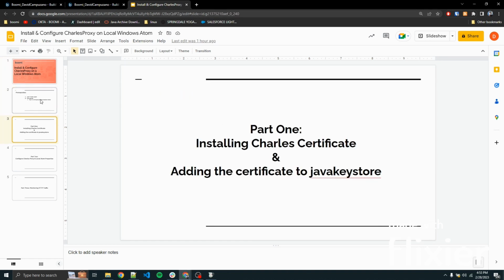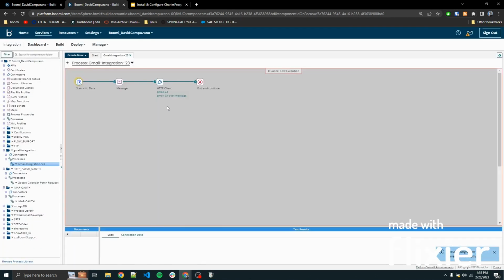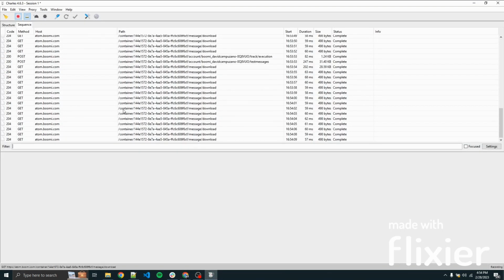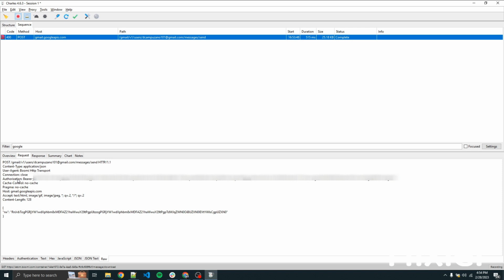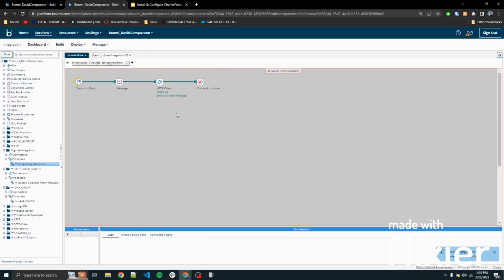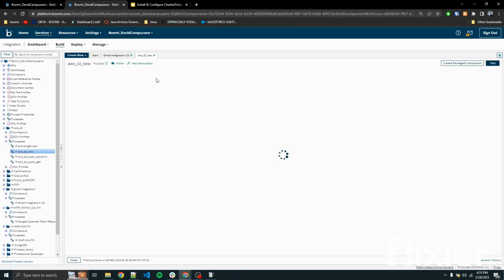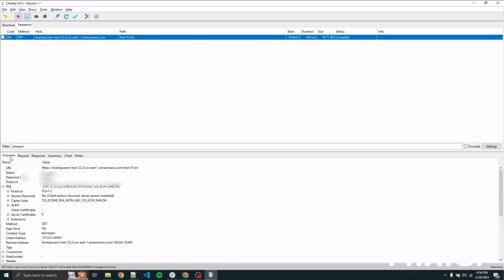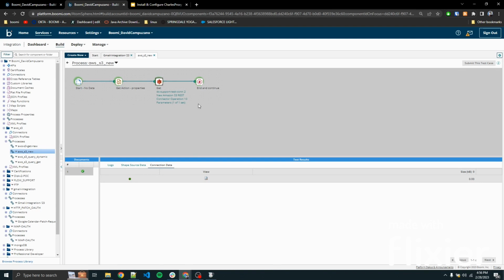Configure Charles Proxy on Local Atom Part 3